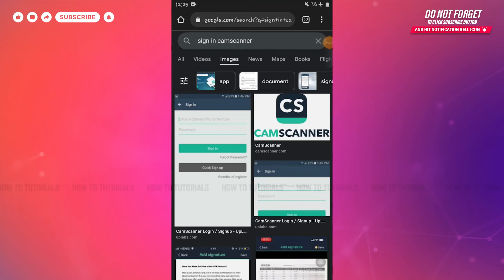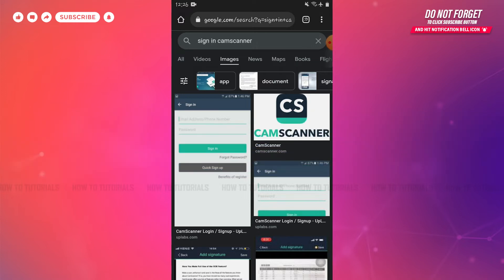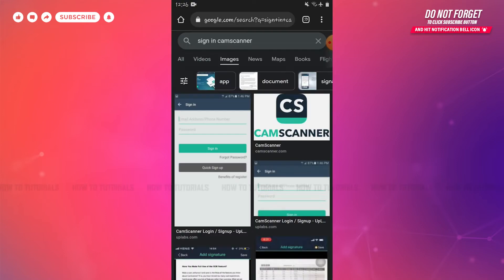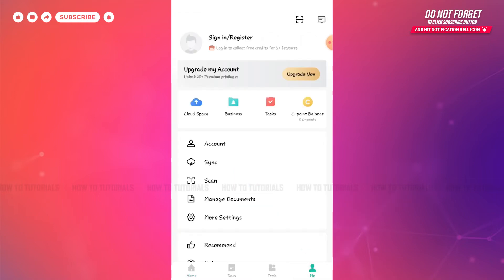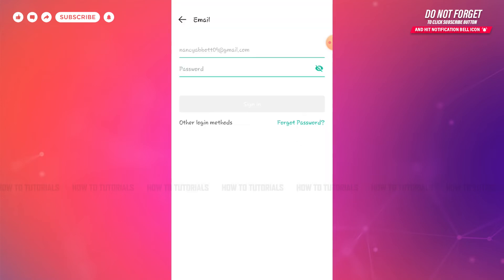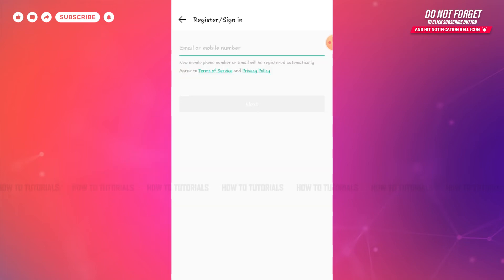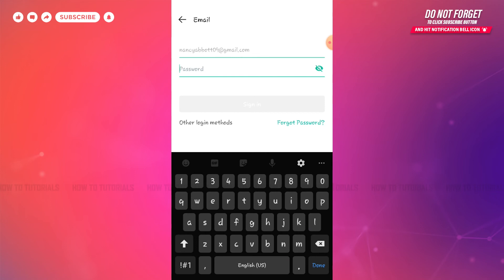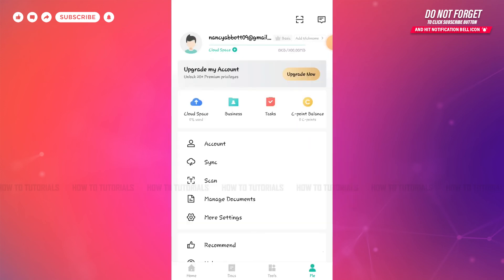How To Login CamScanner Account 2022 | CamScanner App Login Help | CamScanner Sign In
"How To Login CamScanner Account 2022 | CamScanner App Login Help | CamScanner Sign In" - A Video Guide by How To Tutorials.

Watch this video till the end to let know on how you can sign in into the CamScanner Account.
1. Open CamScanner app.
2. At the home page, tap on ‘Me’ on bottom.
3. Tap on ‘Sign In/ Register’.
5. Tap on ‘Sign In’.
You will get logged in.